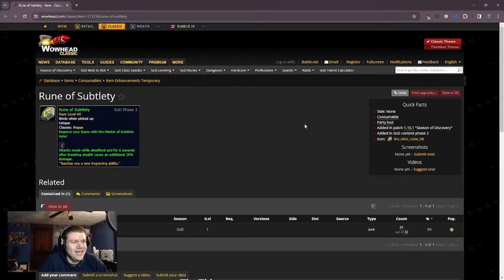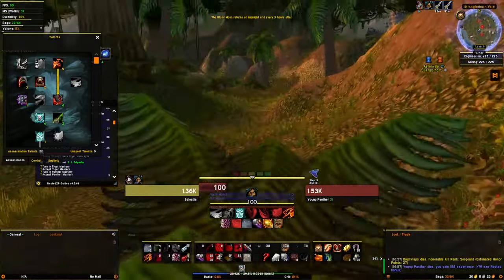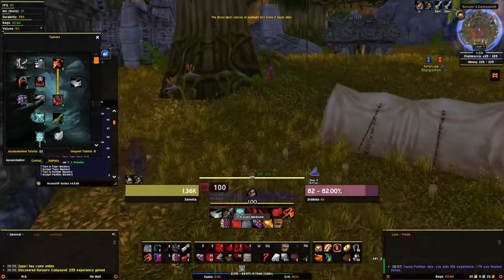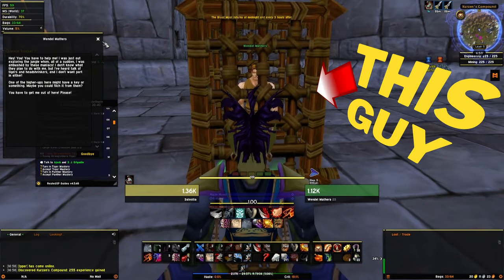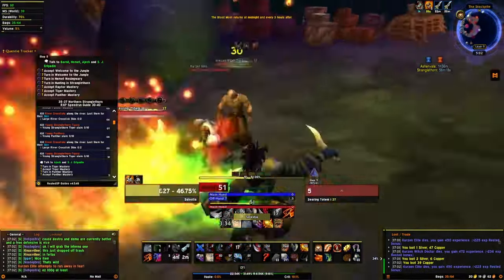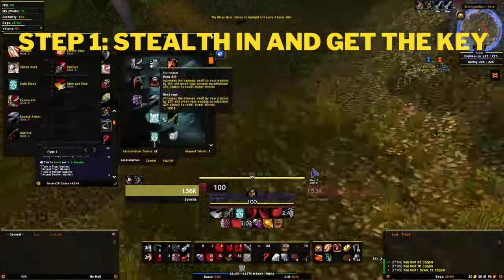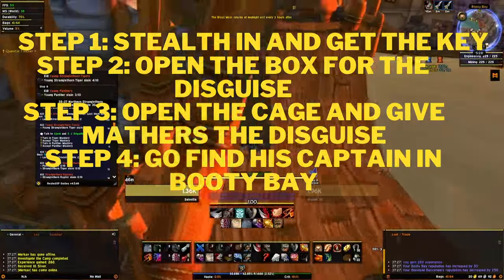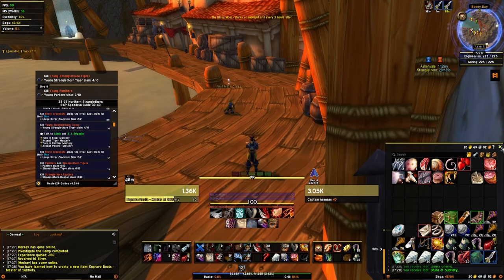Rogue Master of Subtlety Rune Guide. get this ASAP! SOD PHASE 2!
In this season of discovery rogue guide i'm going to show you how to get the master of subtlety rune to have you smashing, dashing and flashing your daggers in excellent fashion.
0:00 Intro
0:30 Getting started
1:20 Talk to Mathers
2:10 Into the cave for the key and the disguise
3:30 Back to Mathers (steps for the run)
3:45 Head to his captain in booty bay!
Season of discovery master of Subtlety Rune Guide